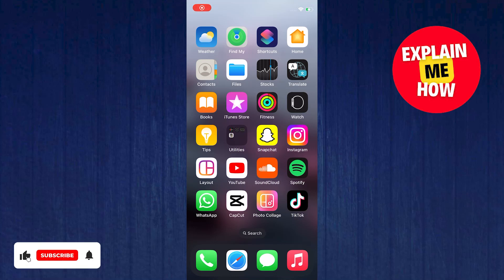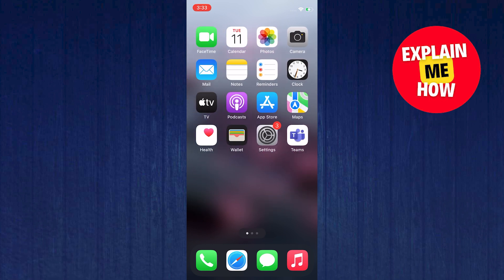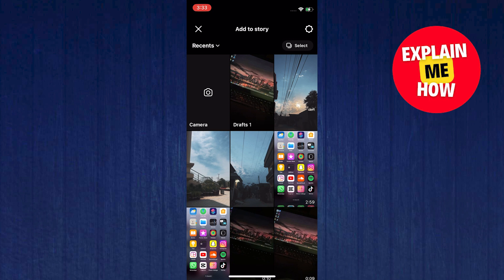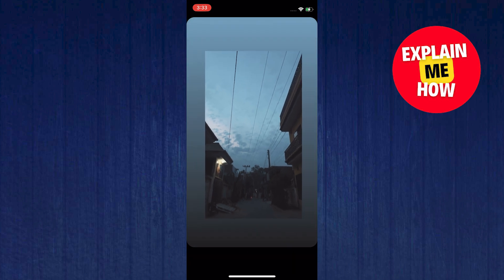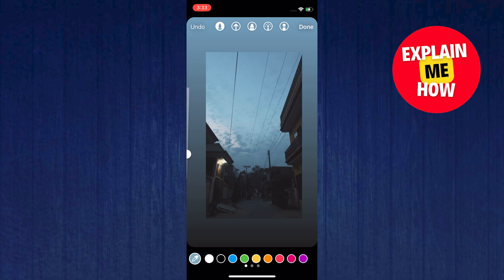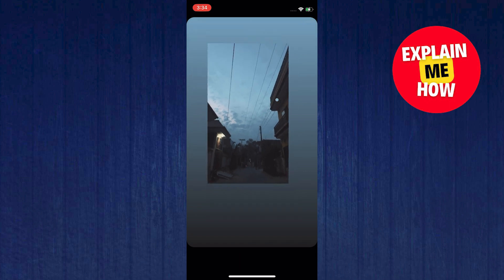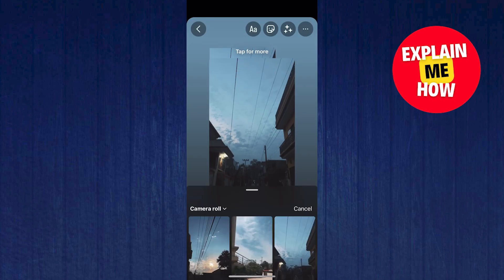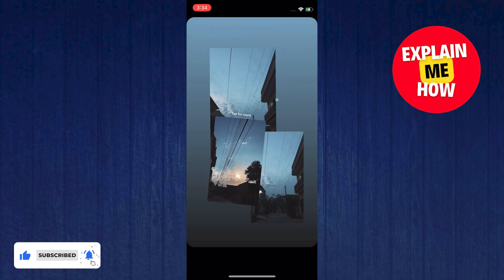How To Add Multiple Photos To Instagram Story in 54 Seconds!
How To Add Multiple Photos To Instagram Story

In this video, I will show you How To Add Multiple Photos To Instagram Story. The video depicts the step by step procedure on How To Add Multiple Photos To Instagram Story. Follow the steps of this video on How To Add Multiple Photos To Instagram Story.